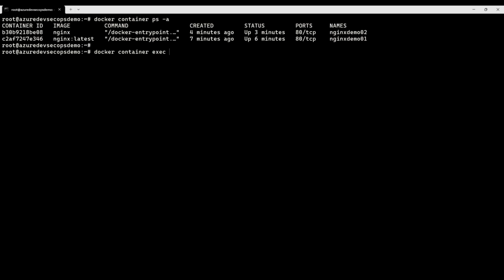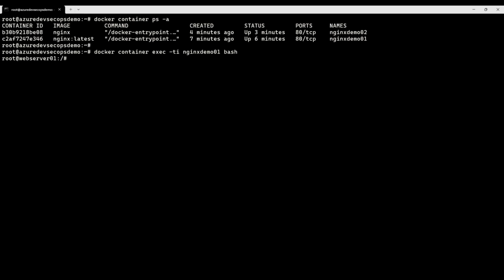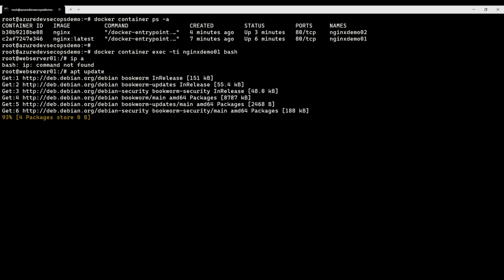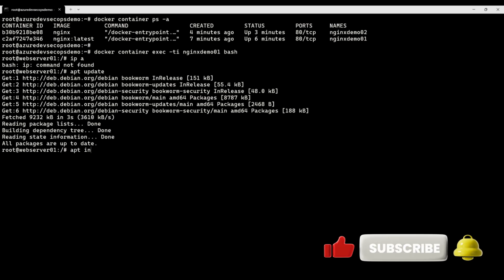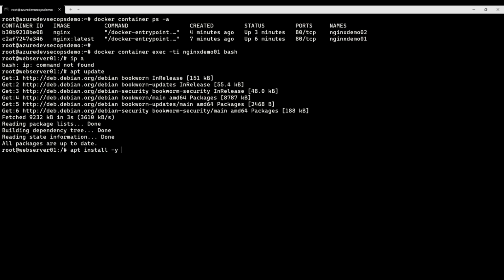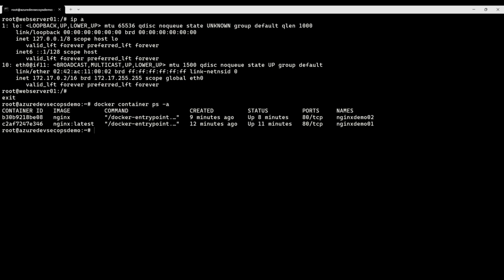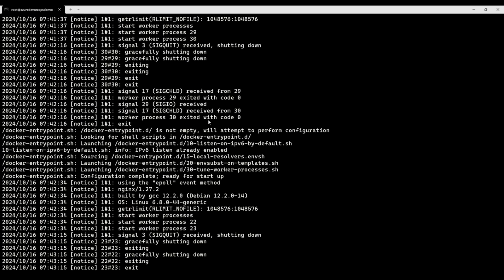Docker Engine | Containers - Part2 | Day5